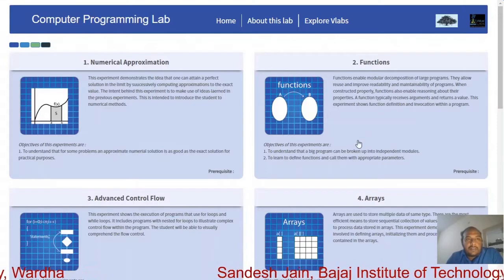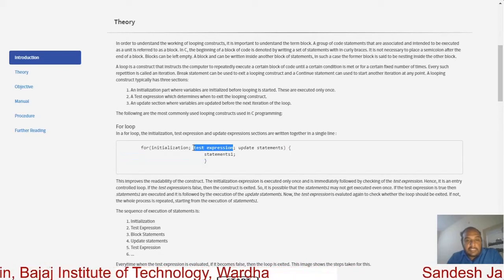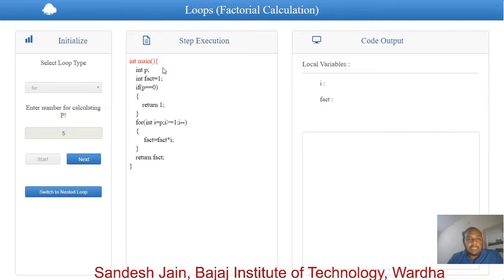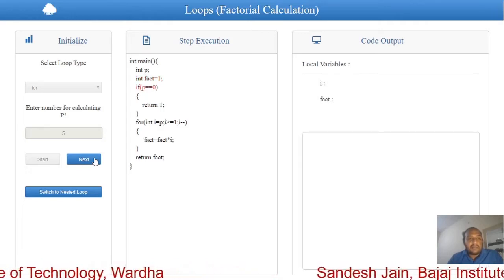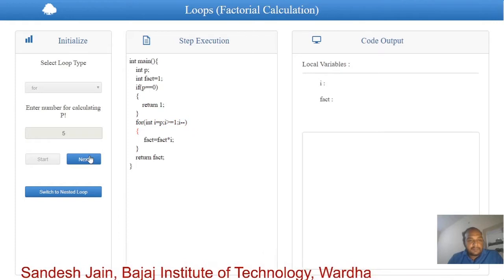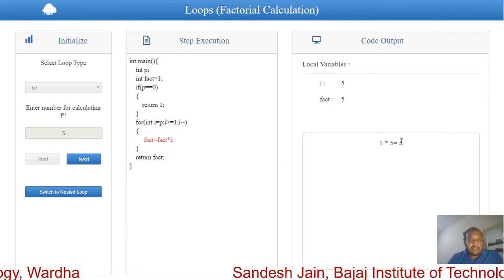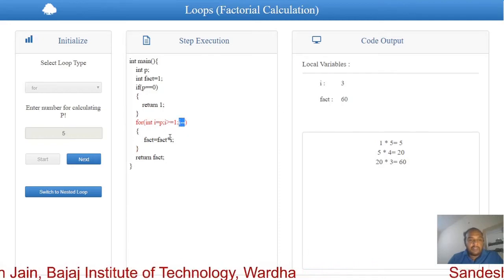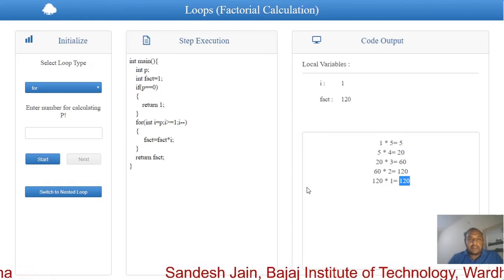For Looping Constructs in C